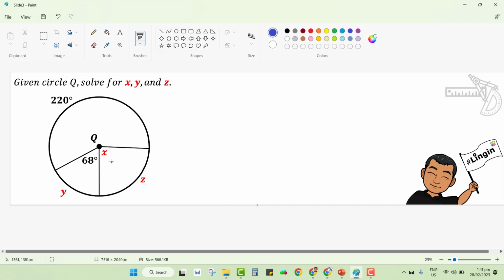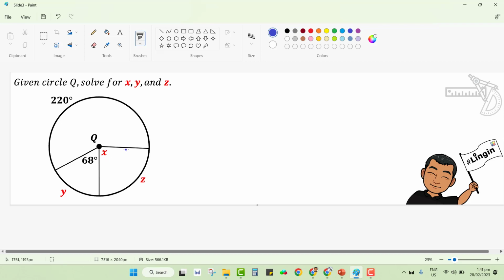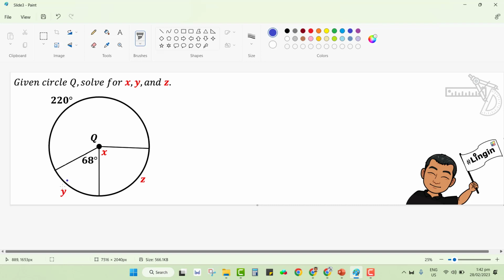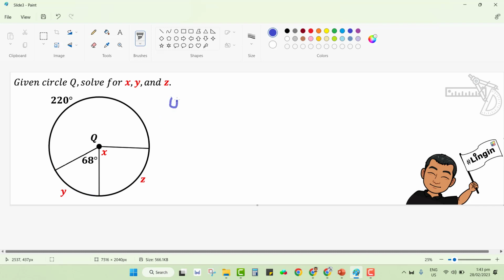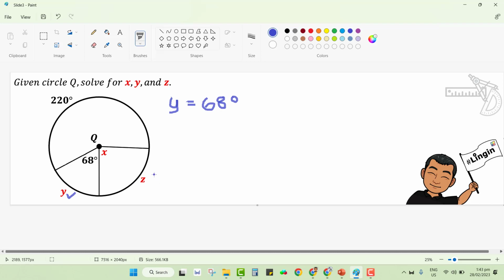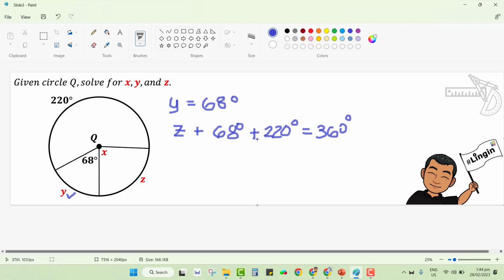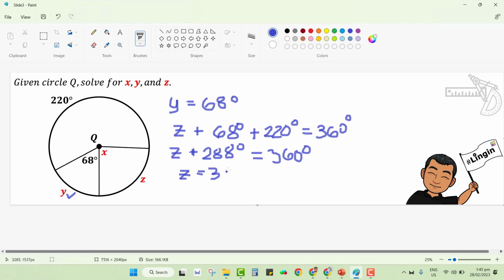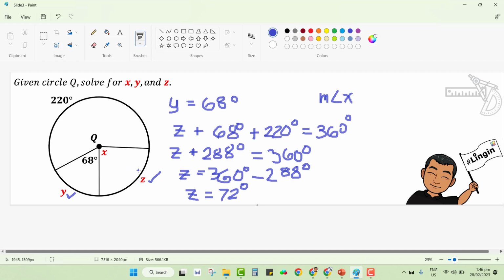Central Angles, Intercepted Arcs, and Circumference of a Circle (2)_#Lingin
Central Angles, Intercepted Arcs, and Circumference of a Circle_#Lingin

This video explains important relationships among Central Angles, Intercepted Arcs, and the Circumference of a Circle as applied to solving unknown measurements.

Credits to
1. MS PowerPoint for video production.
2. Camtasia 2019 for video editing.
3. Sound Effects made available by Sound Effects Library and Sound Breaker YouTube Channels.